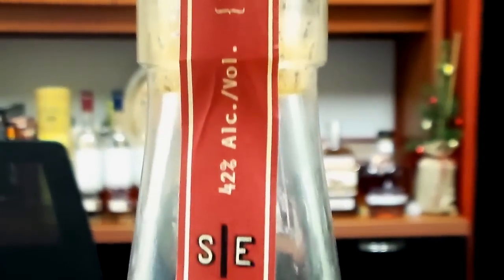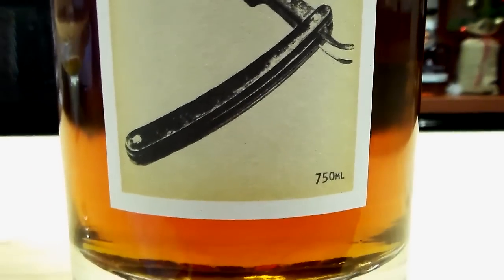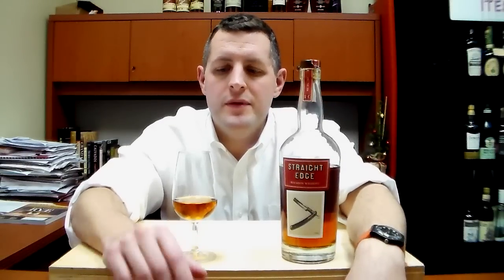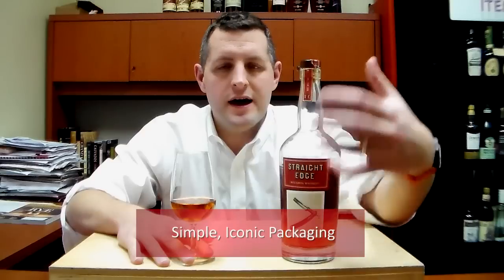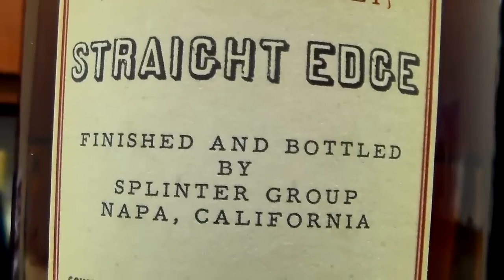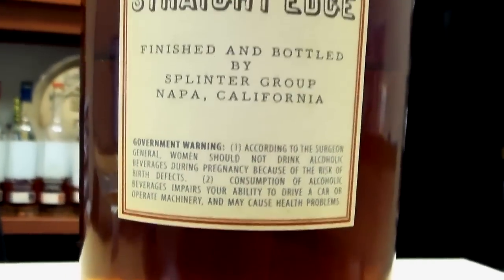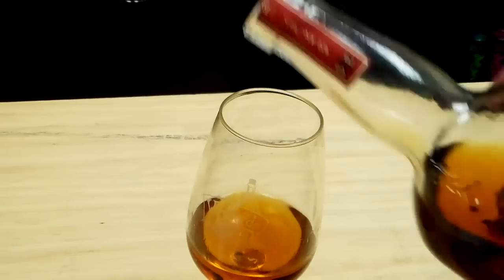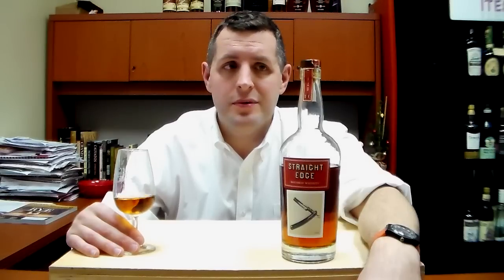Orin Swift Cellar's Straight Edge Bourbon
Matt tries this 6yr old bourbon finished in Mercury Head Cabernet Barrels from the famous Orin Swift Wine Cellars.